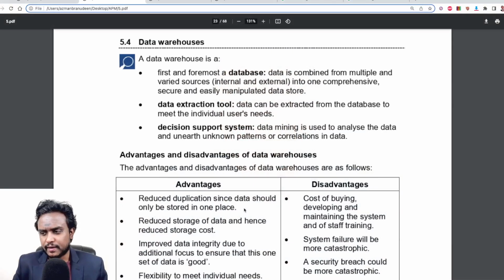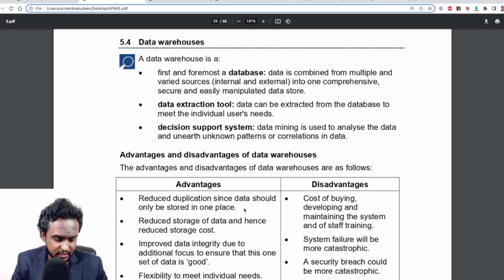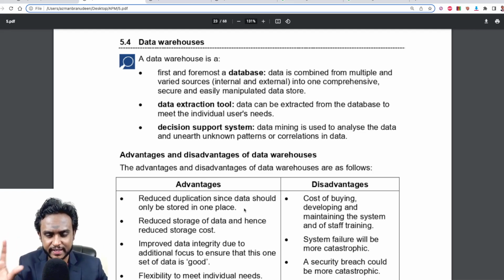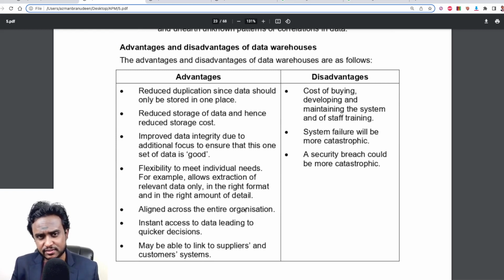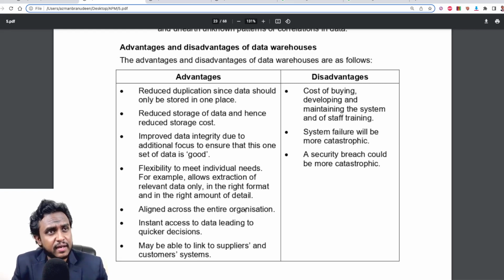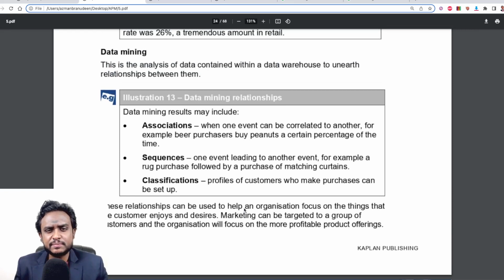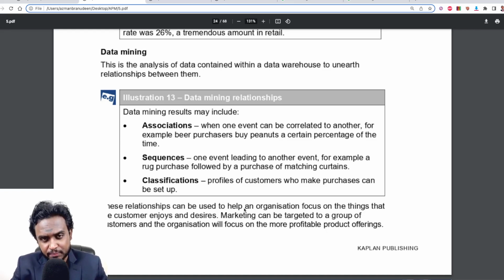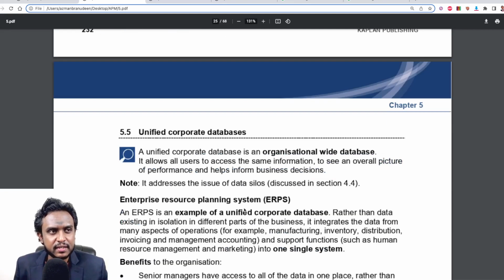Data Warehouses | Understanding Modern Business Management